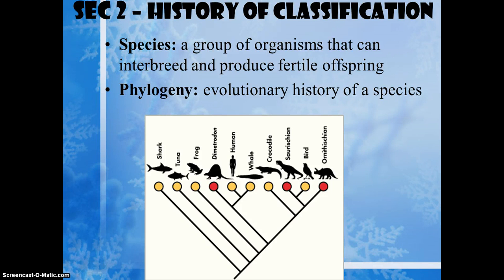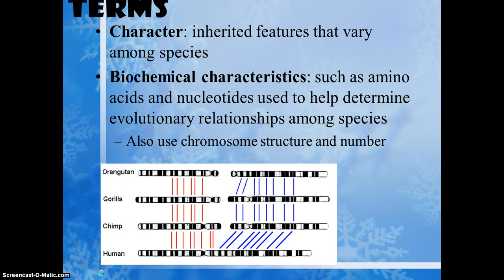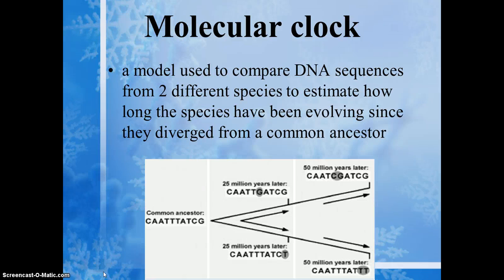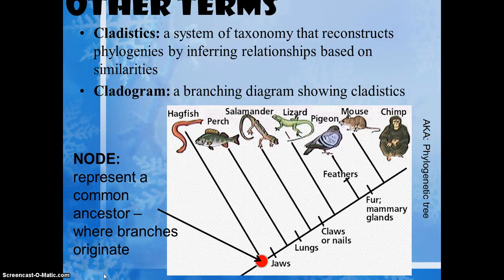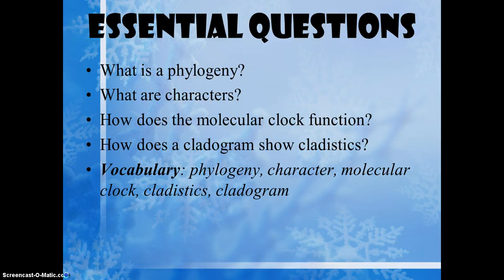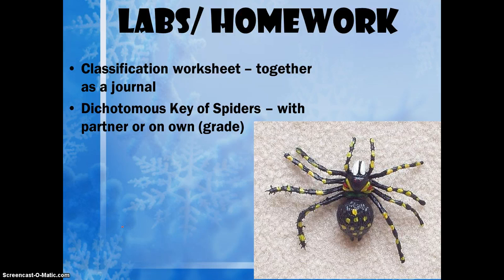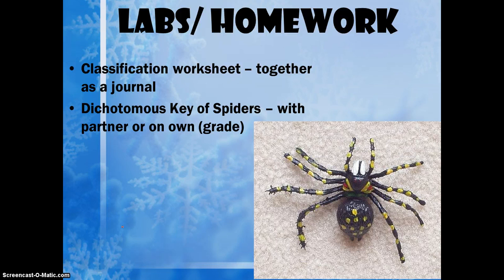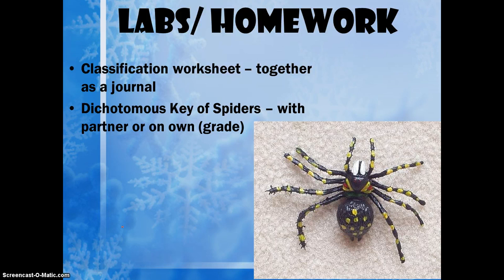Section 2 Classification